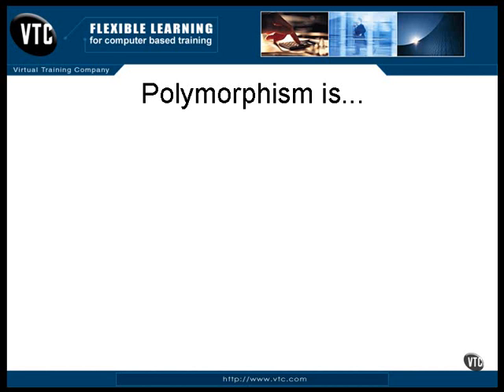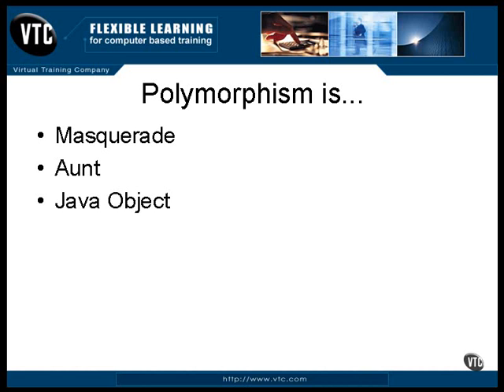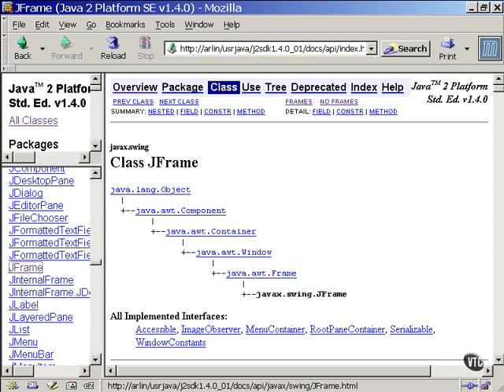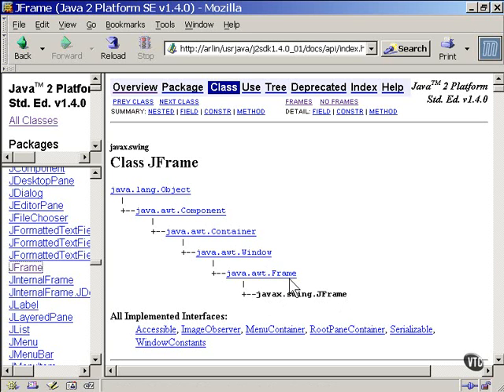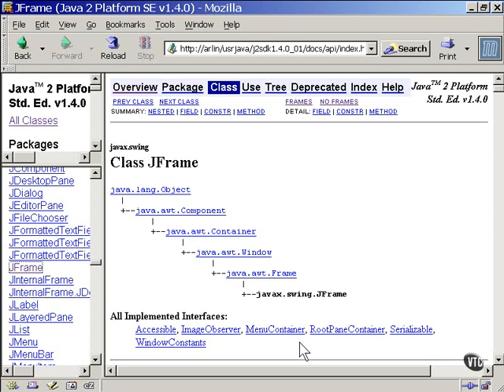OOPS Concept Polymorphism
7.polymorphism